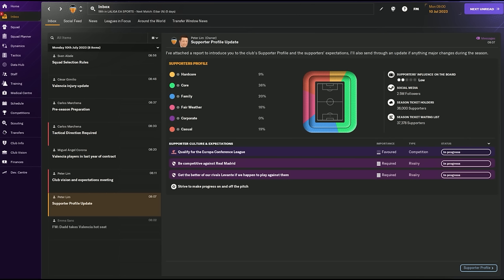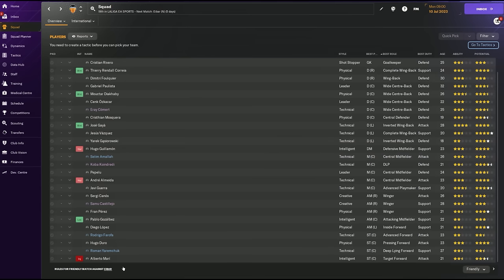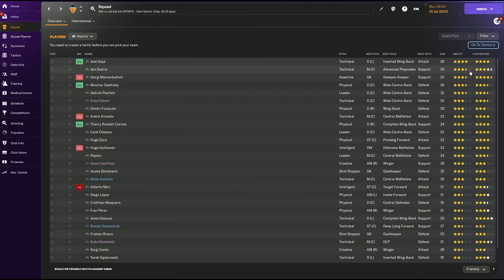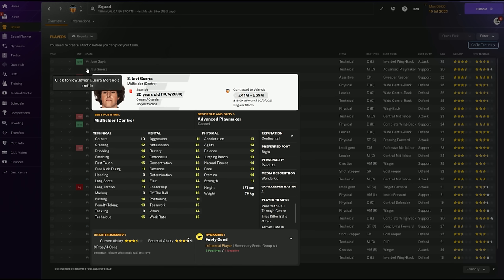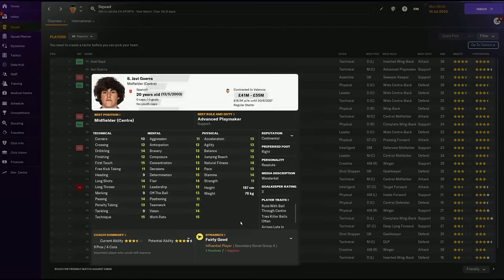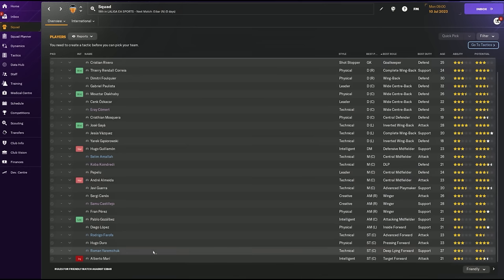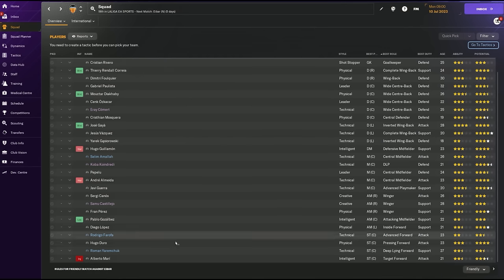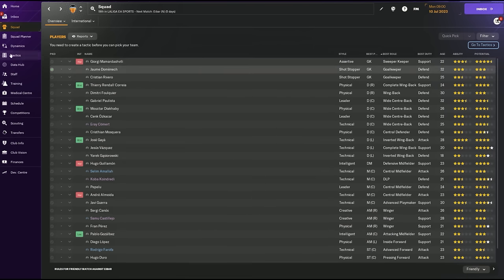How I Create a Tactic - FM24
You asked for it, so here it is! My general approach and thought process when I create a tactic with a team I have little knowledge about. How to analyze the squad, get the best players onto the pitch, then devise a plan and a cohesive approach based on the team's strengths, weaknesses, and club objectives.

Let me know your thoughts in the comments, especially if I should do another video after playing through for a full season and seeing how these initial thoughts and tactics hold up, as well as what tweaks I make as things unfold!

If you want to help me keep creating, you can join my YouTube membership here and get a squad number badge: